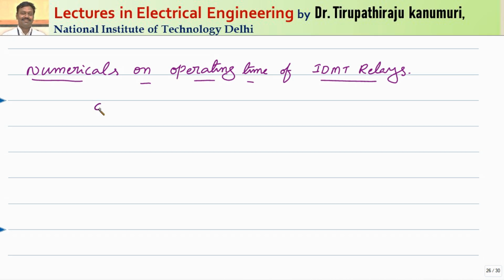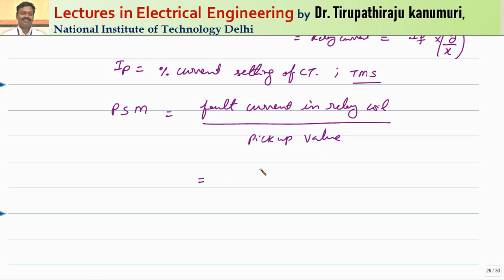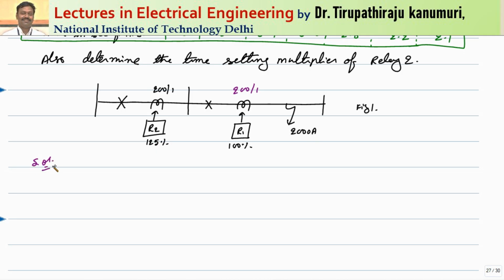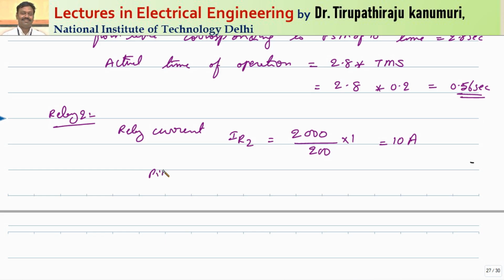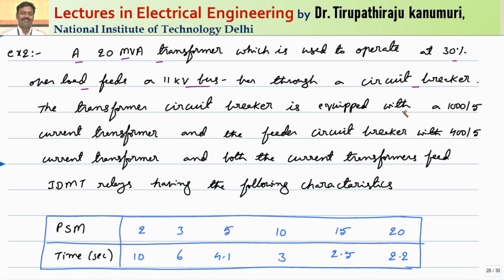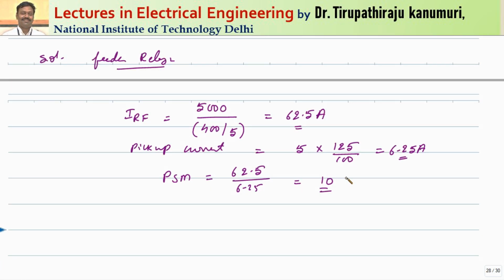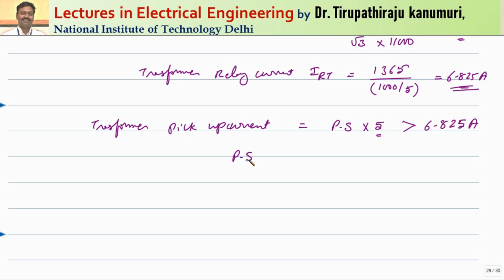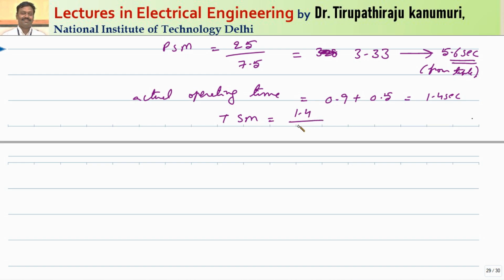SGP309 Numerical on Operating Time of IDMT relays